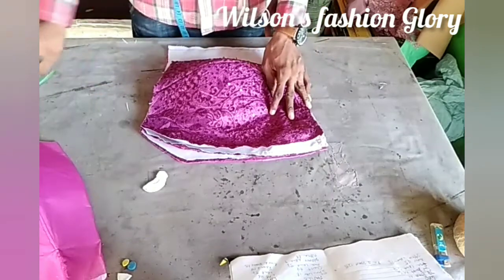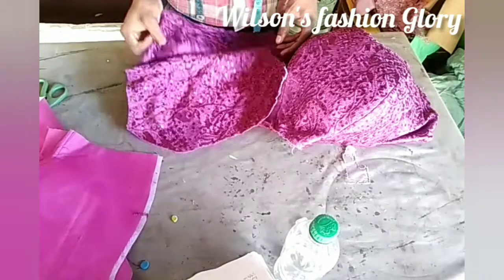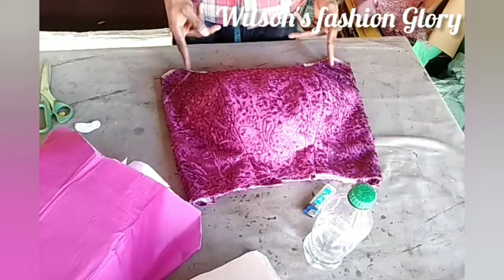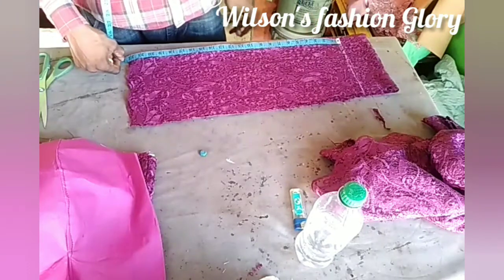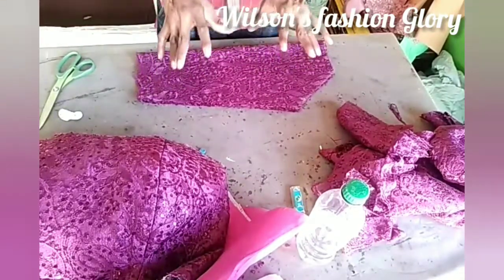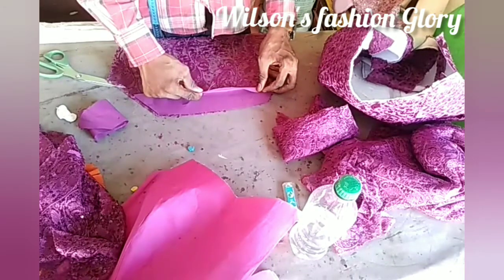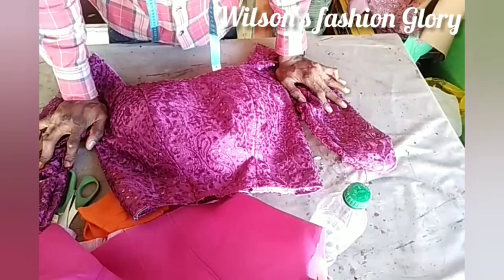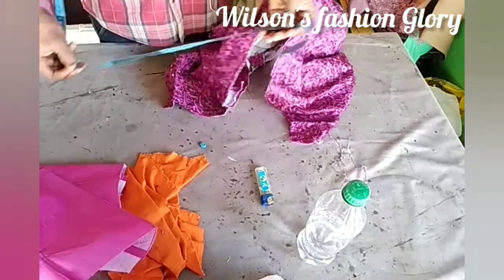🌐THE BEST 👉👉 WAY TO FIX YOUR CAPE/CUTTING AND STITCHING (PART 1)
part 2